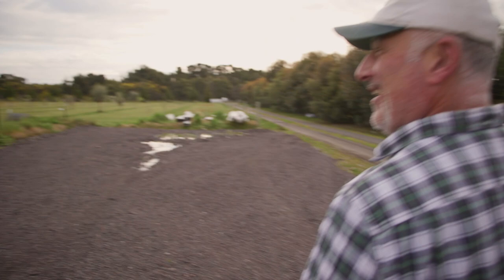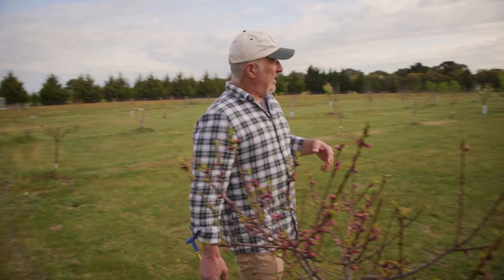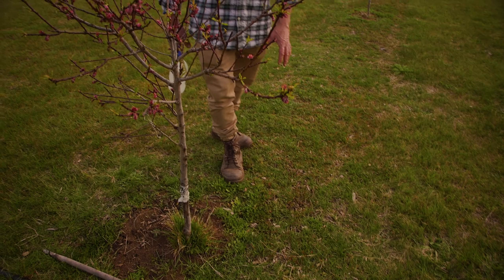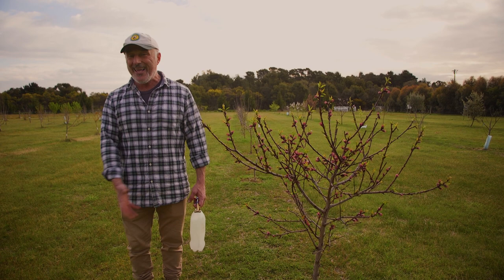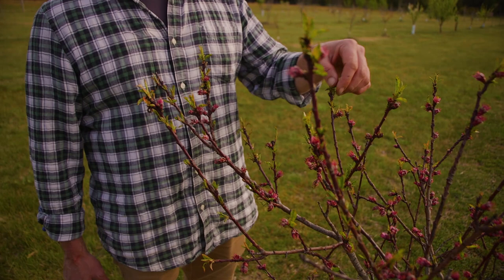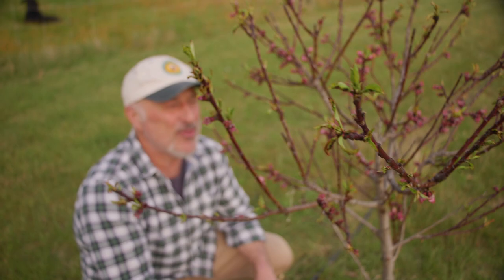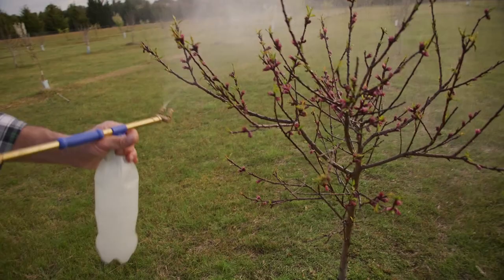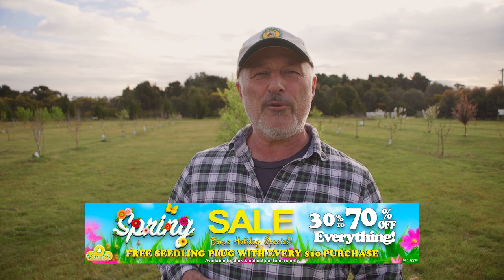Treating My Aphid Infested Fruit Trees